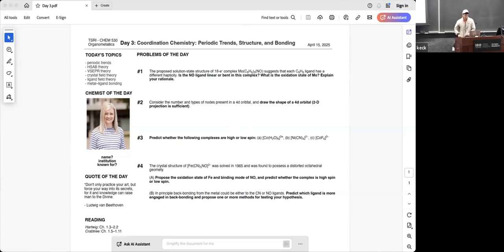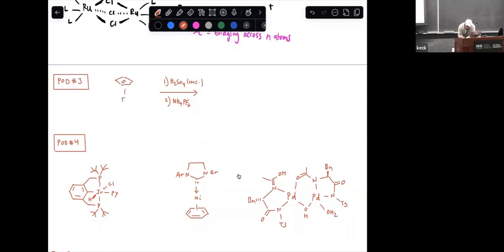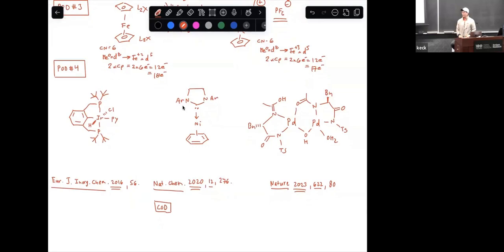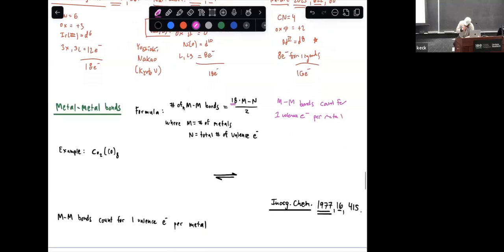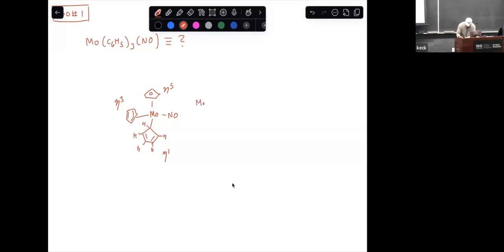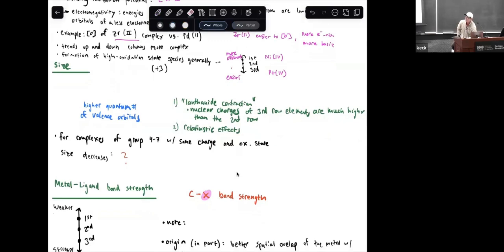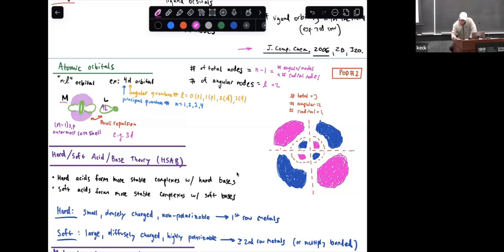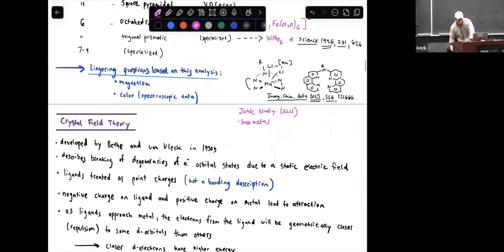Scripps Research - Organometallics 2025 (Engle) - Day 3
Coordination Chemistry: History & Electron Counting